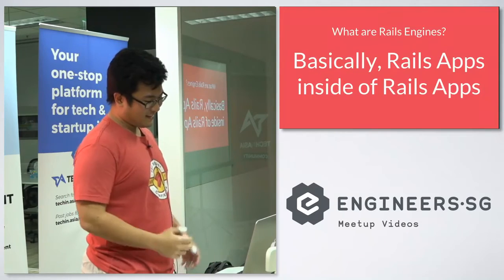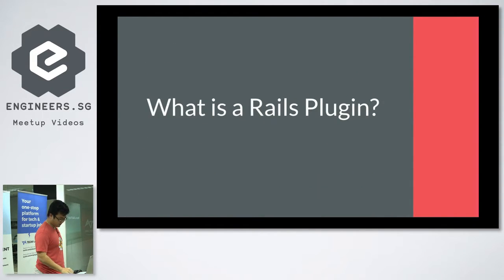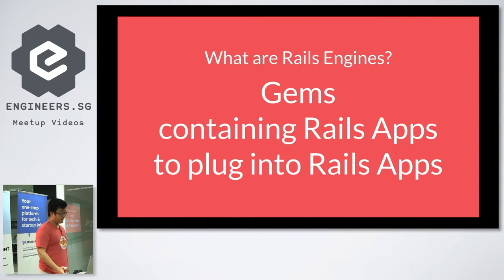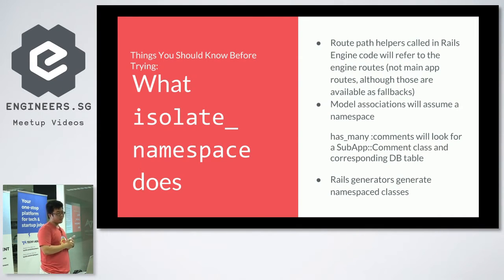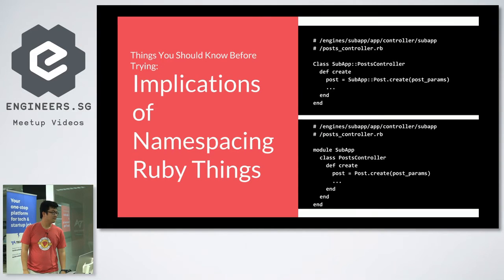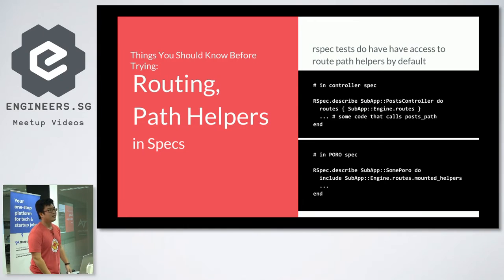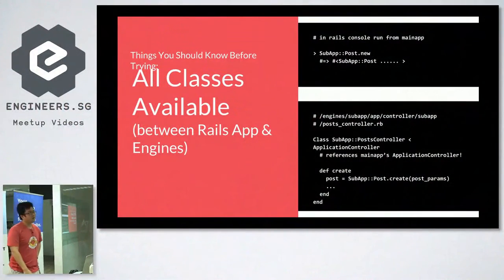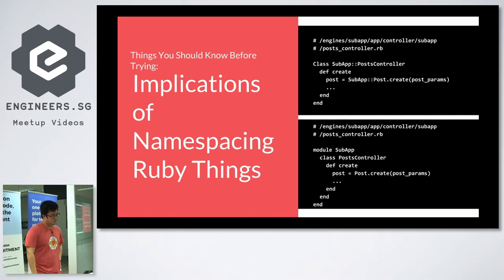Rails Engines | Ruby on Rails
Rails::Engine allows you to wrap a specific Rails application or subset of functionality and share it with other applications or within a larger packaged application. Every Rails::Application is just an engine, which allows for simple feature and application sharing.

Any Rails::Engine is also a Rails::Railtie, so the same methods (like rake_tasks and generators) and configuration options that are available in railties can also be used in engines.